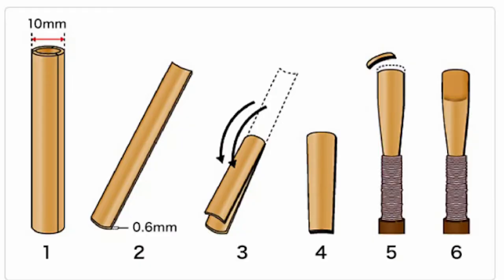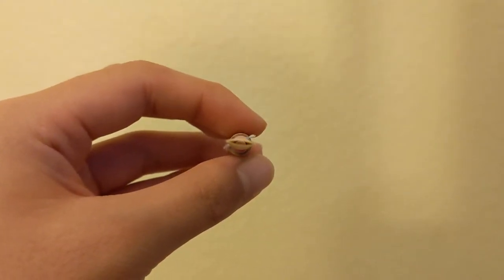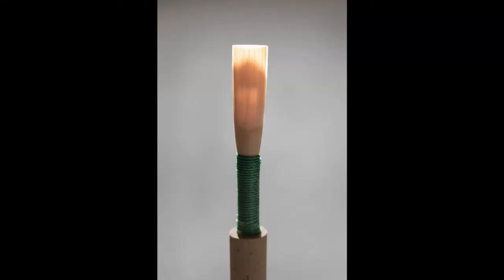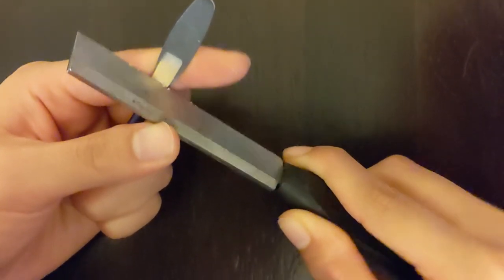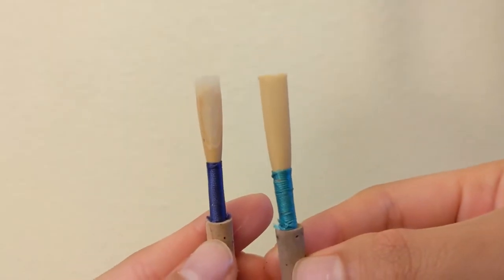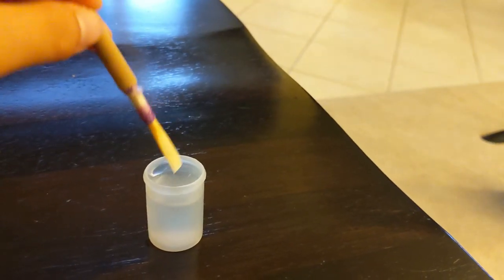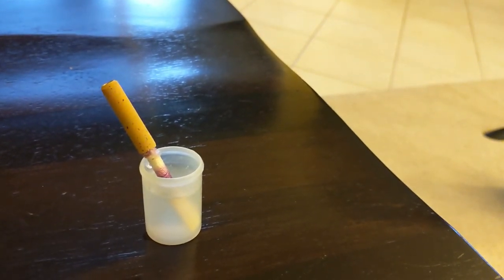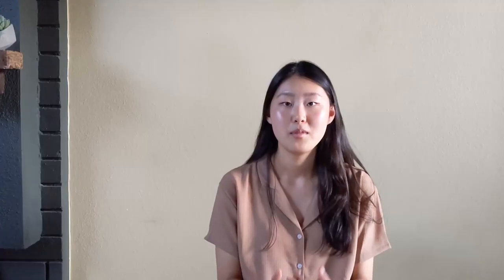Oboe Reed Basics [Harmonies from Home]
OBOE REED BASICS taught by ANNABELLE

Please enjoy this brief video to learn about the most important part of the oboe: reeds! This video will cover the structure of reeds and how they function. I hope you learn something new in this video and stay safe!!

- the Harmonies from Home team ♫